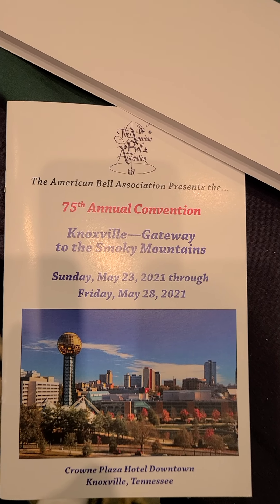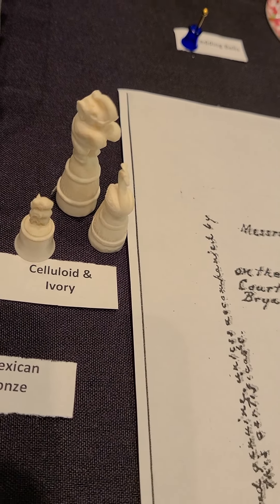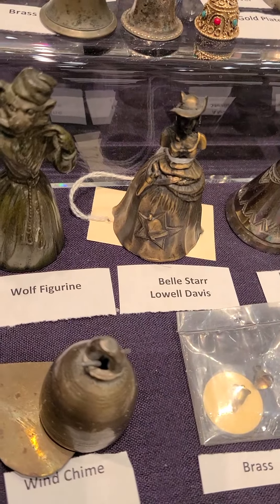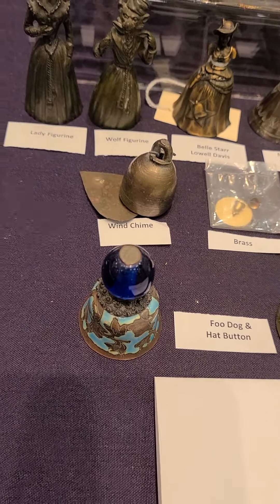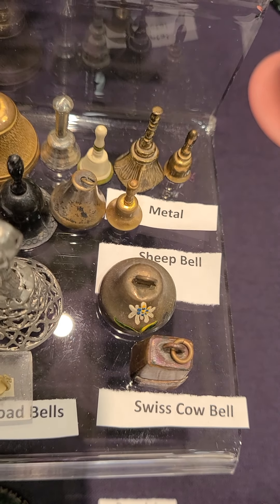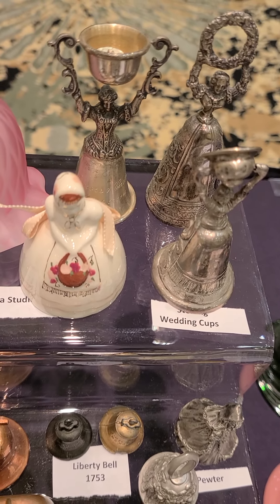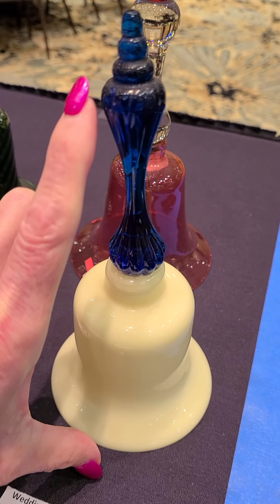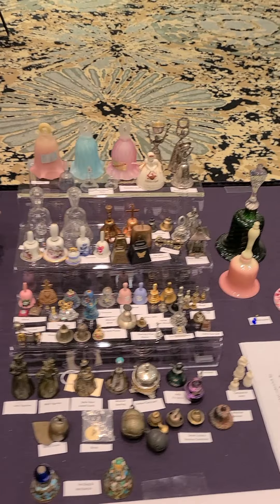2021 ABA Convention Miniature Bells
A video of the display of miniature bells from the 2021 American Bell Association Convention held in Knoxville, Tennessee.